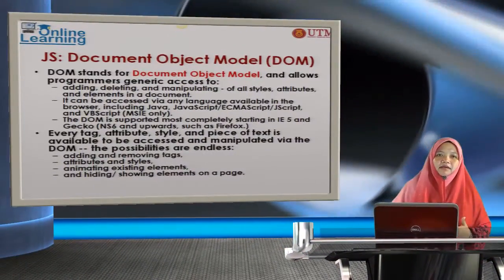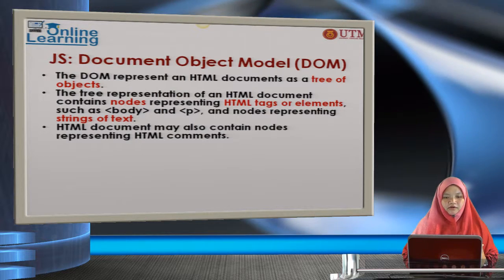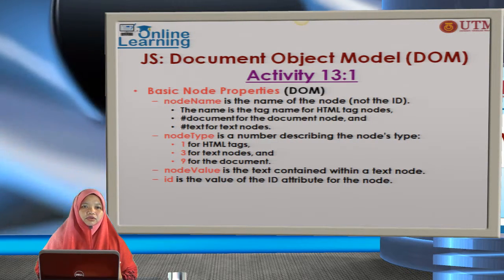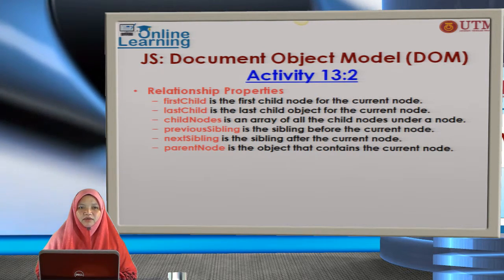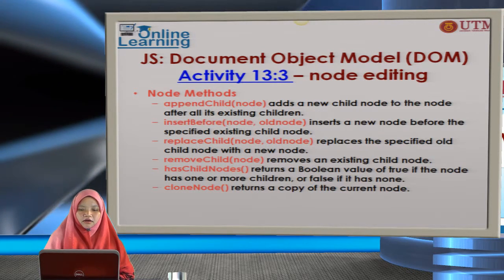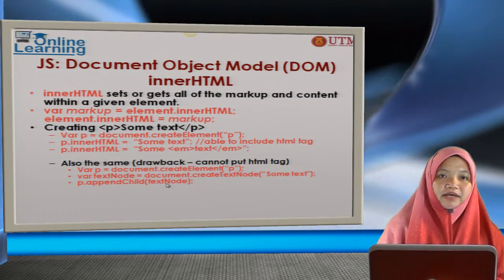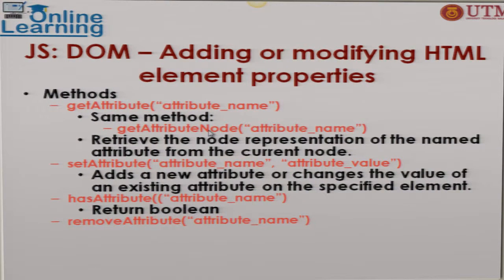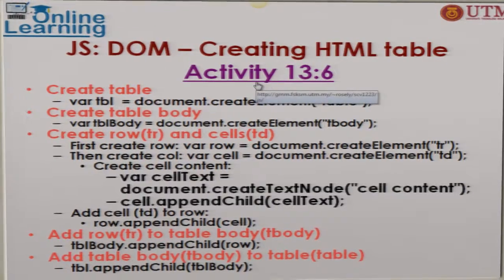UTM_Dr Sarina- DOM